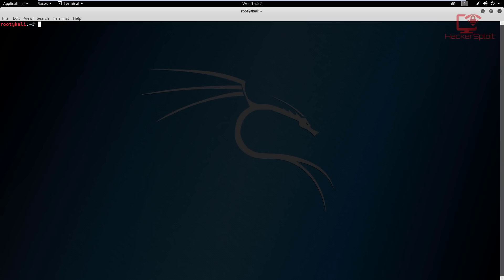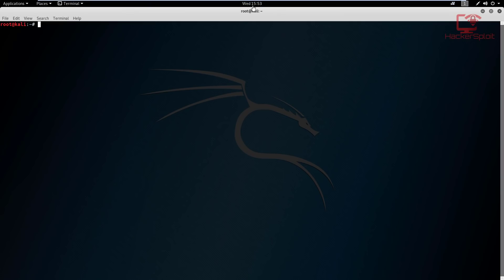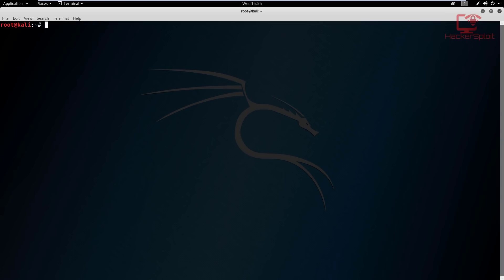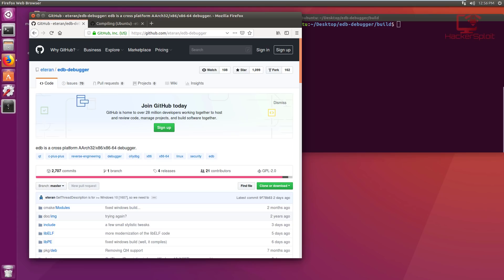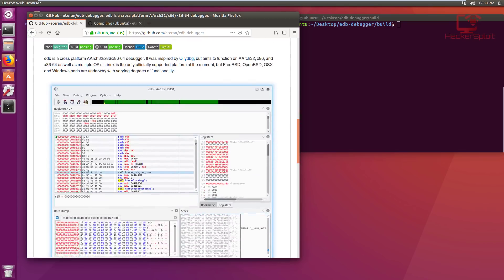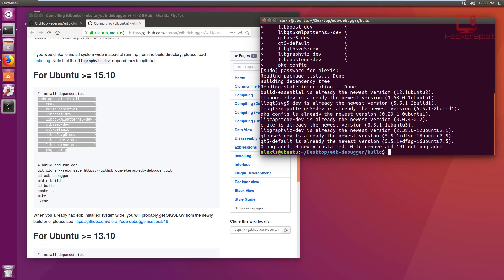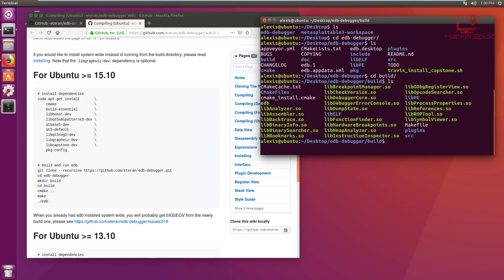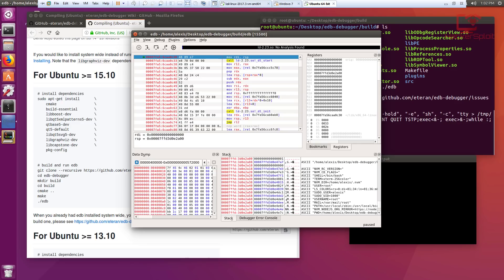Setting Up An Exploit Development Lab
Hey guys! HackerSploit here back again with another video, in this video, i will be demonstrating how to set up an exploit development lab.

Get a special discount on our courses:
The Complete Deep Web Course 2018: